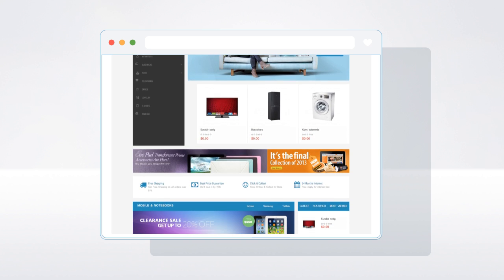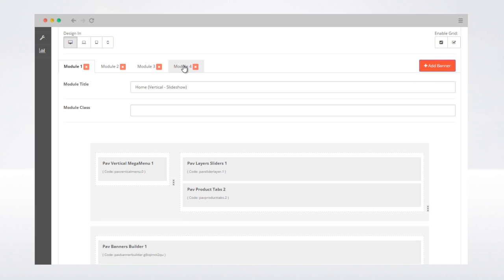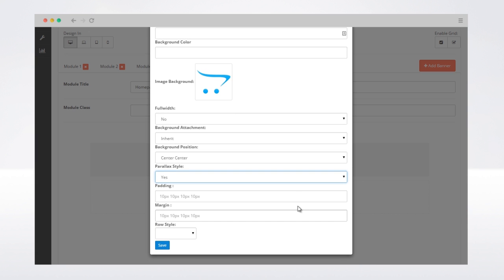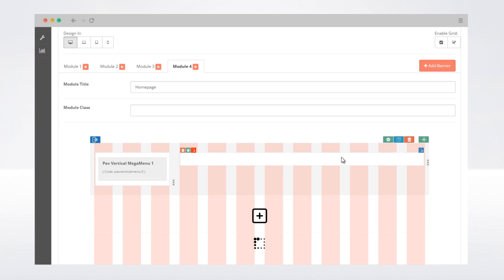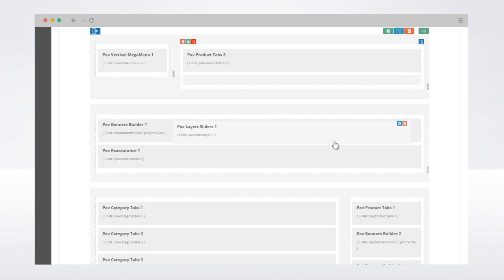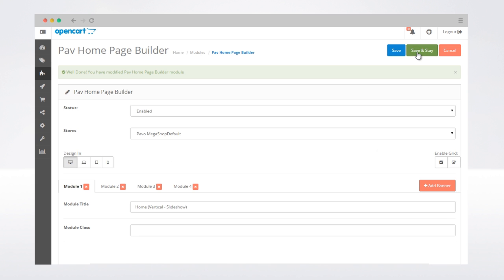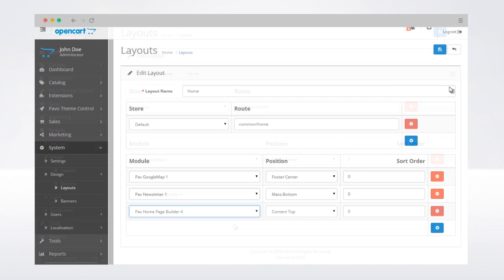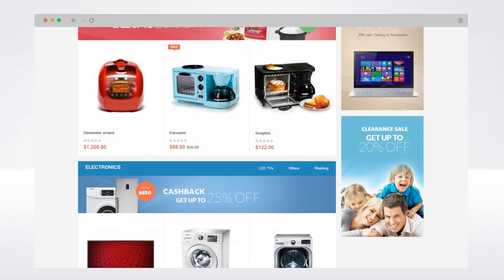Introducing the best Layout Builder for Opencart 2.0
Pavothemes.com introduces the best Opencart Layout Builder that helps to create professional Home page layout in minutest. It supports huge content types, the intuitive and friendly back-end UI. It's fully compatible with Opencart 2.0.